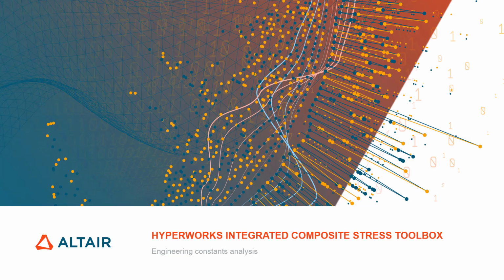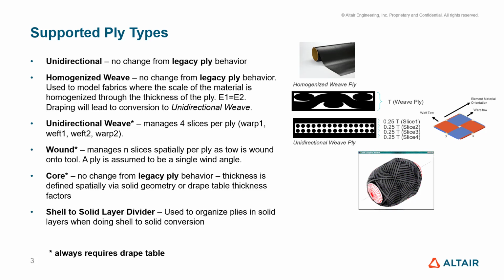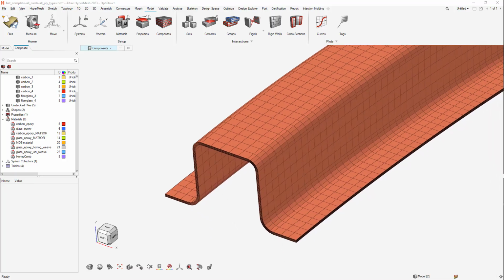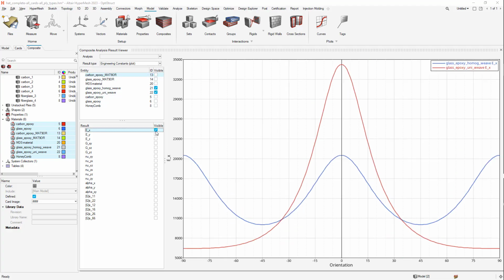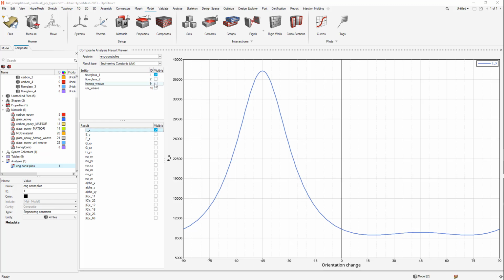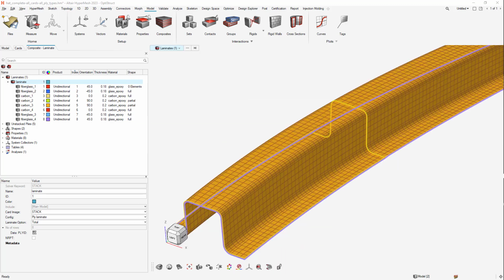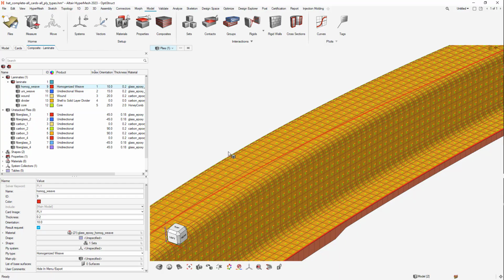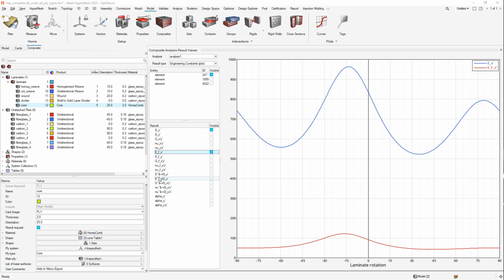How to compute composite engineering constants in HyperMesh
This is the 2nd video of the serie about Composite Stress Toolbox. It will focus on the computation of engineering constants